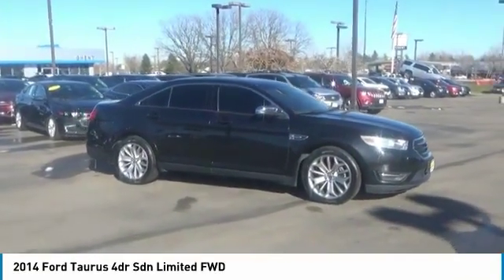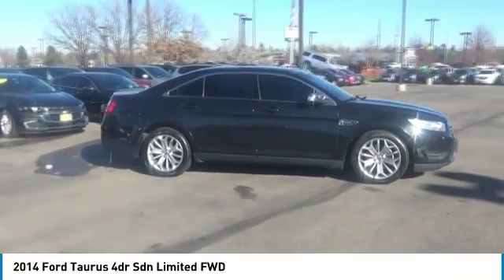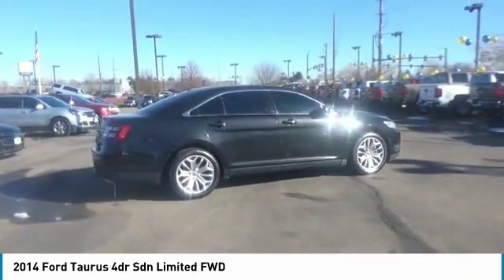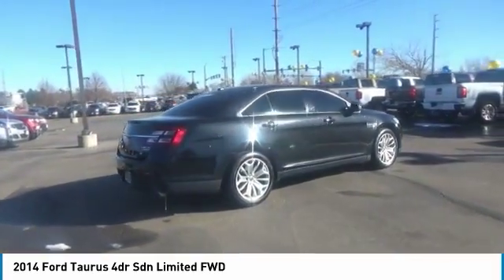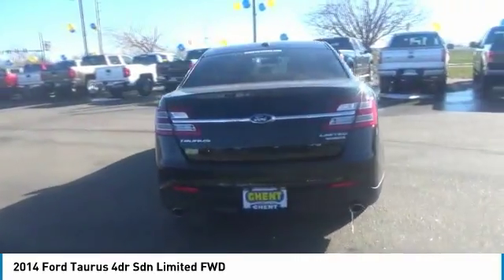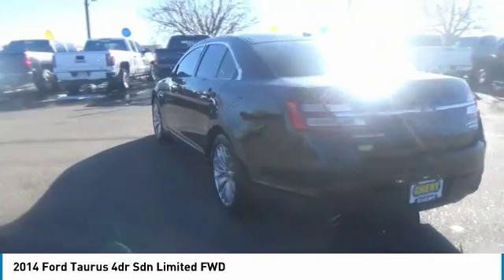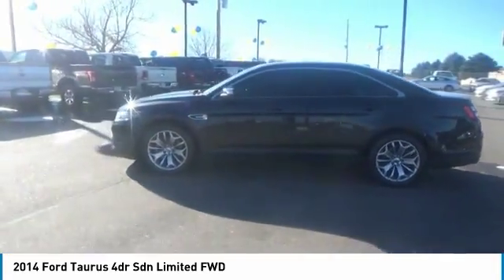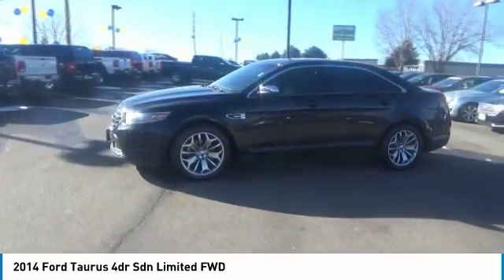2014 Ford Taurus Greeley | Ft Collins C133571B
EPA 29 MPG Hwy/19 MPG City!